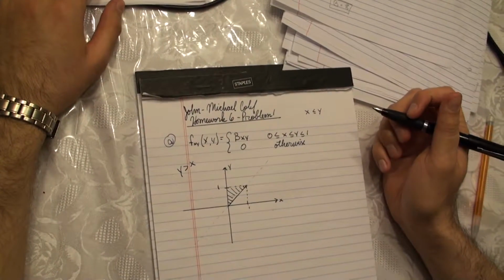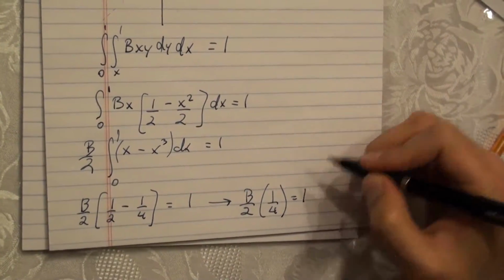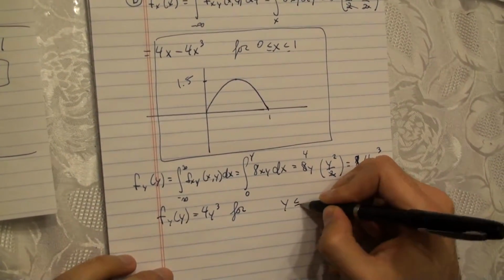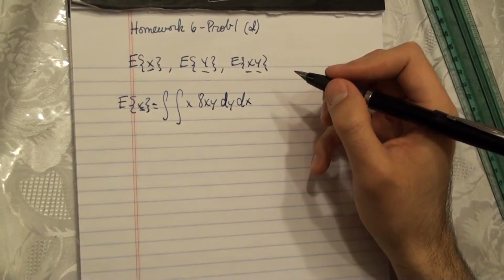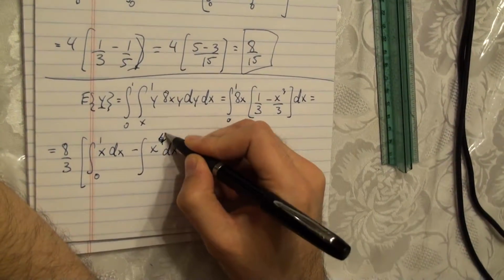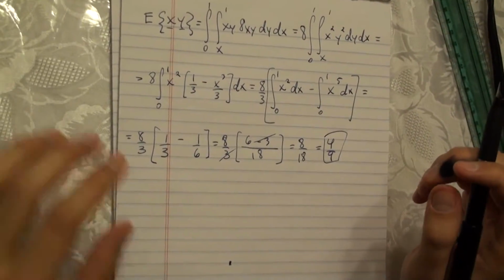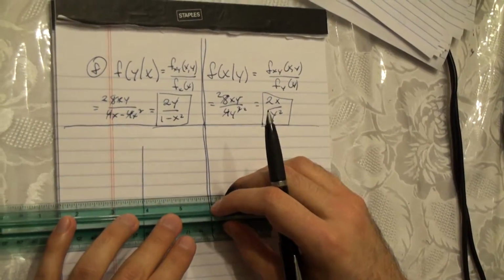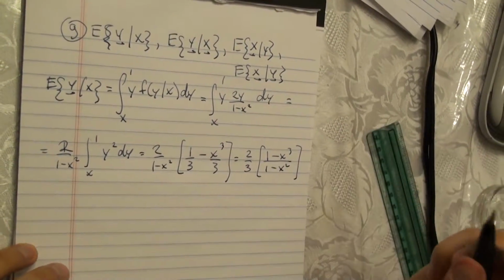HW 6 Problem 1 Complete-Colef